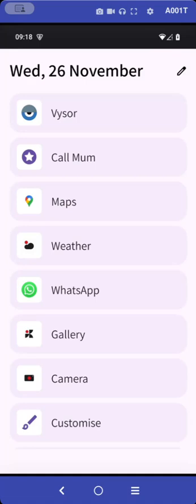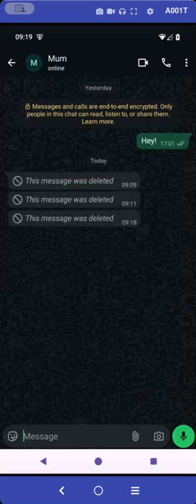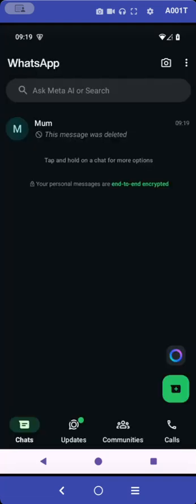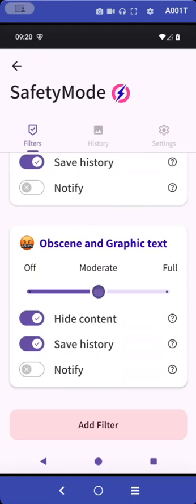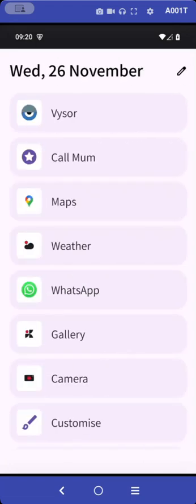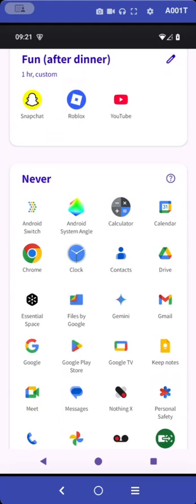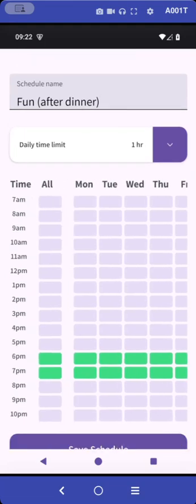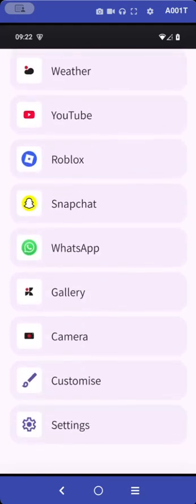Other Phone Demo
How the Other phone works:

How the AI works (with Whatsapp as an example)
How to set up the AI filters
The minimalist list homescreen
App settings and schedules